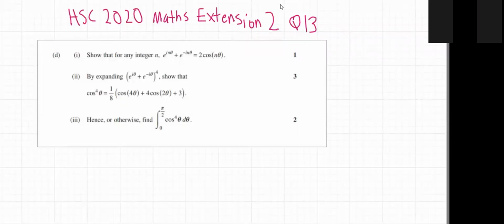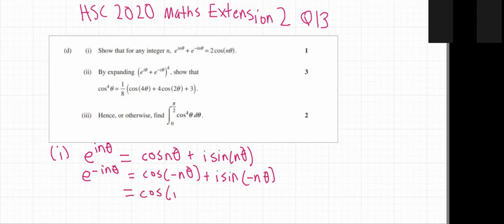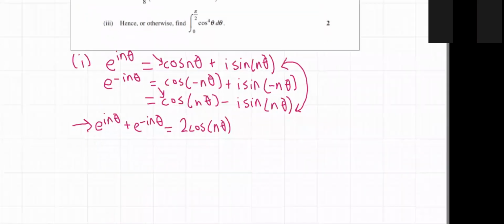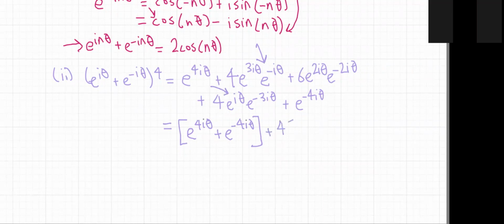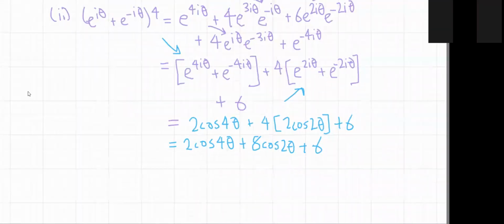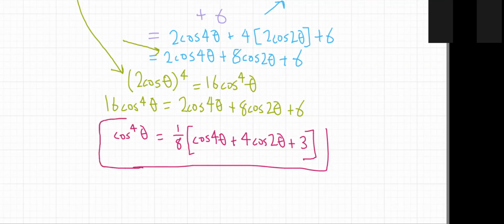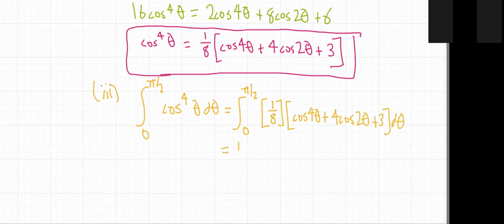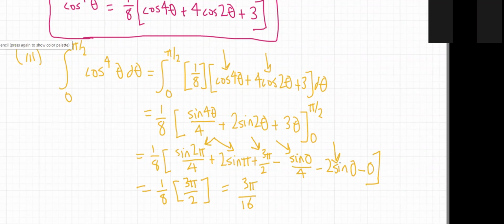2020 HSC Maths Extension 2 Q13d (Complex Numbers)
2020 HSC Maths Extension 2 Q13d (Complex Numbers)